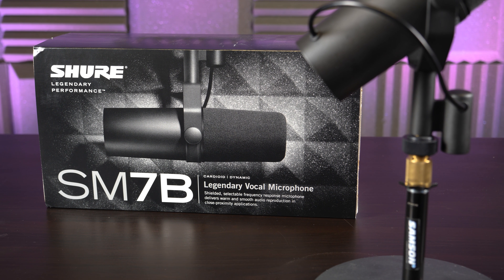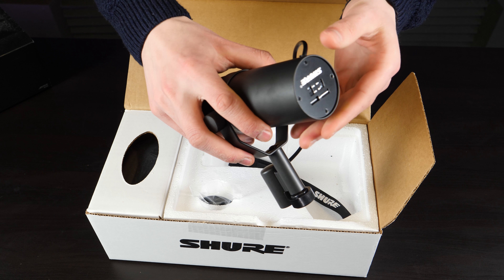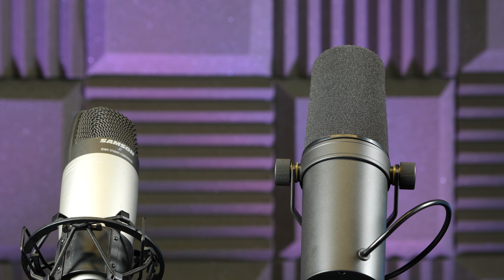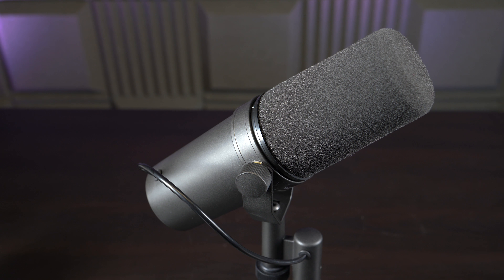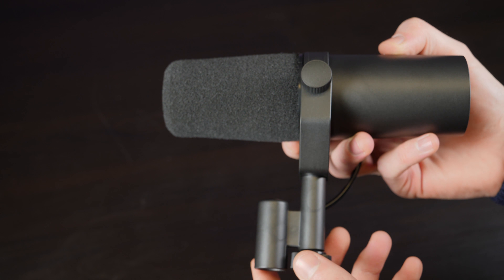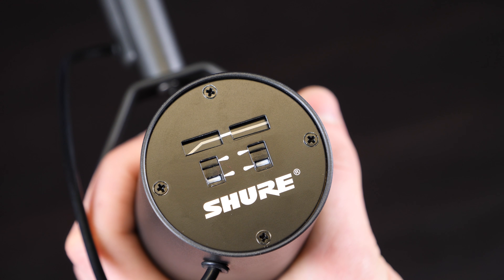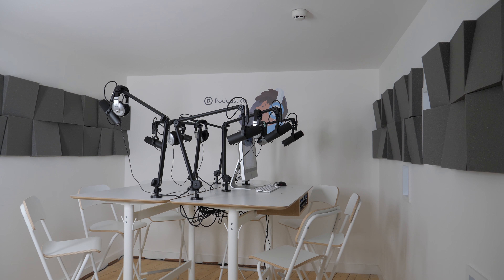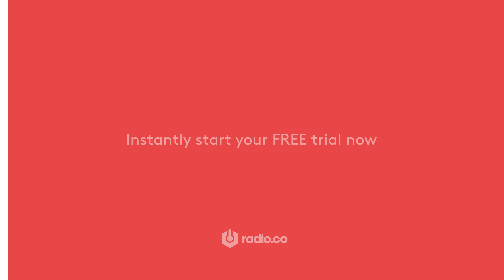Shure SM7B: Is It Any Good?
The Shure SM7B is one of the best vocal microphones you can get for your recording studio. Find out why and if it’s a right fit for your setup.